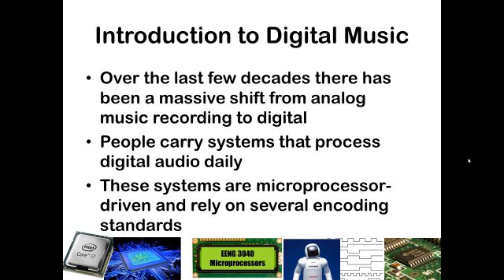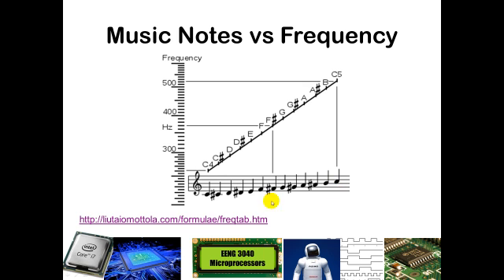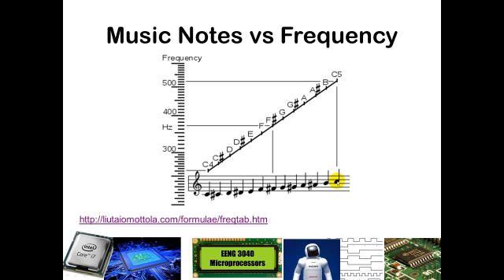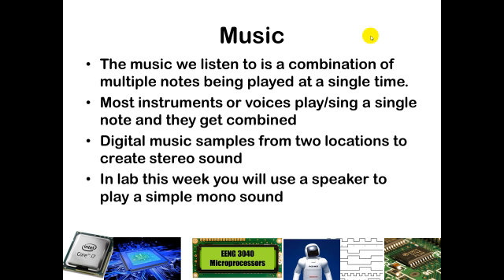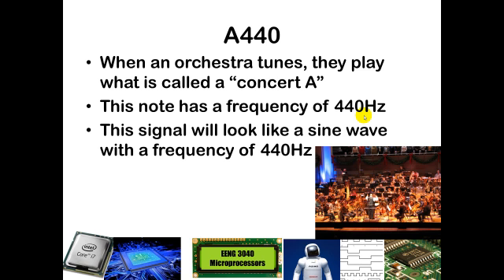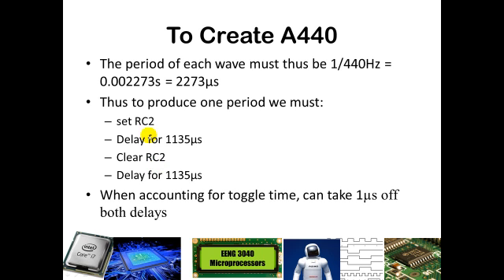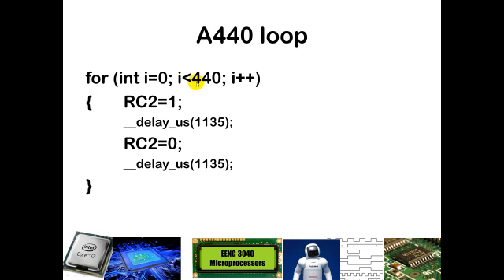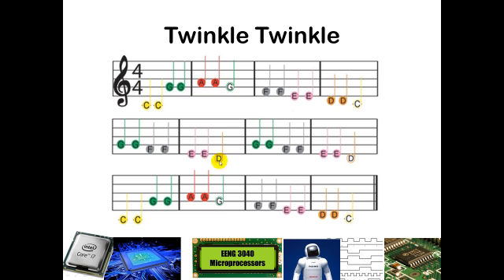Digital Music on the PIC microcontroller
Discusses how to create square waves of a set frequency in order to play musical notes